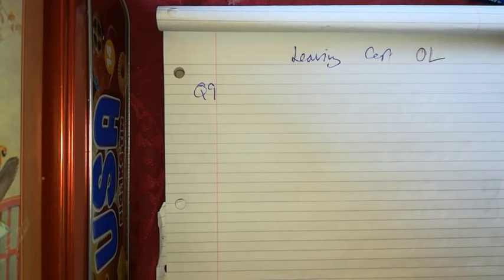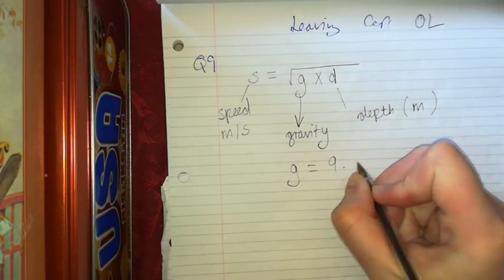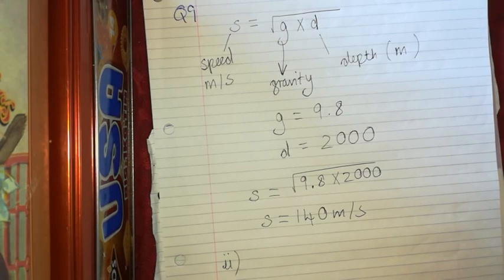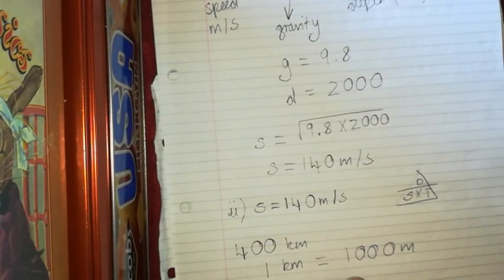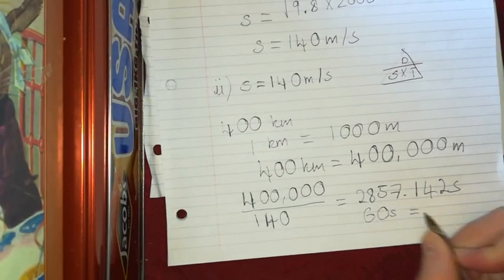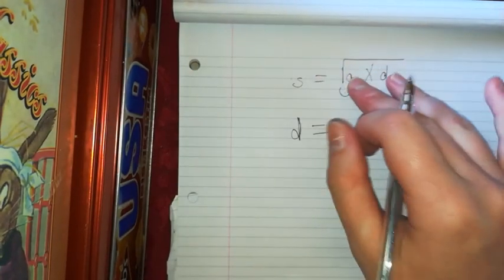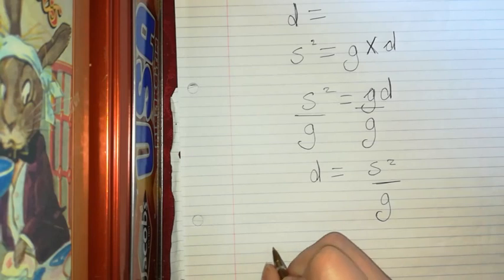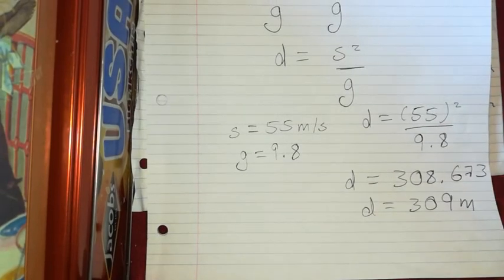2018 leaving cert ordinary level paper 1 q9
2018 leaving cert ordinary level